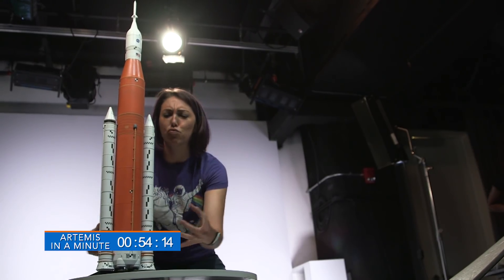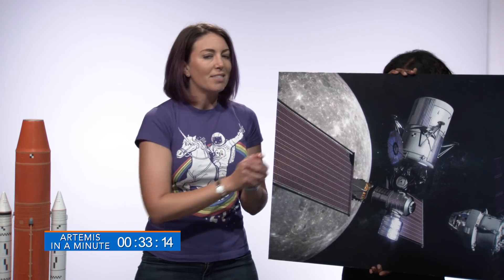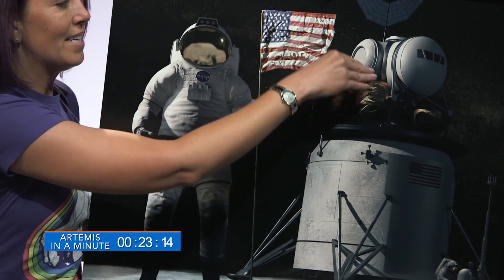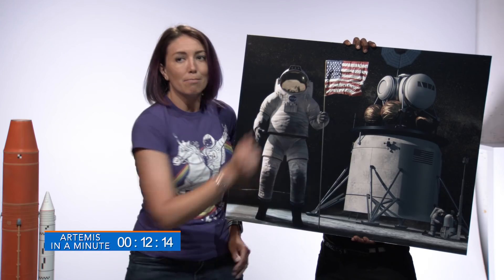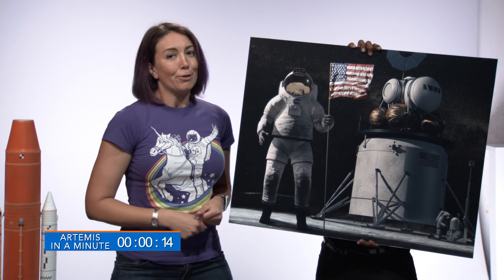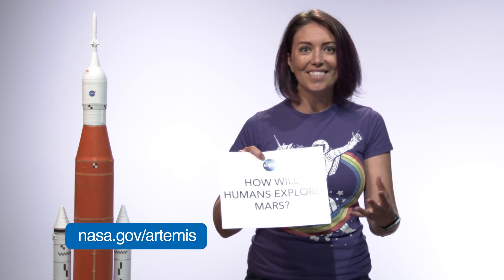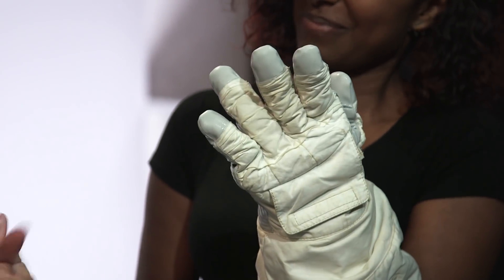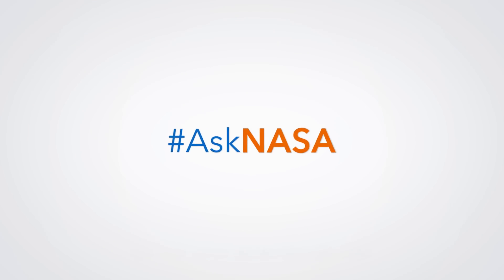AskNASA┃ How Are We Going to the Moon?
NASA Spacesuit Engineer Lindsay Aitchison answers the question “How are we going to the Moon?” Comment on this video using AskNASA with your questions for upcoming episodes! She addresses key questions about our plans to explore the Moon and Mars in the Artemis Program. Lindsay also highlights how the Gateway will help in our missions to Mars.

This video is available for download from NASA's Image and Video Library